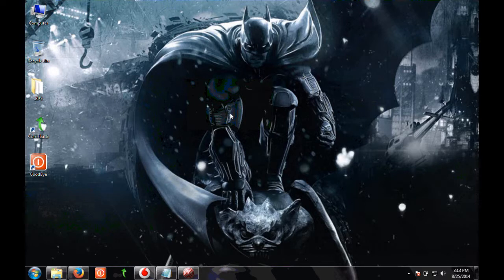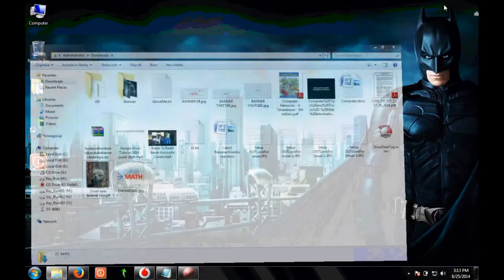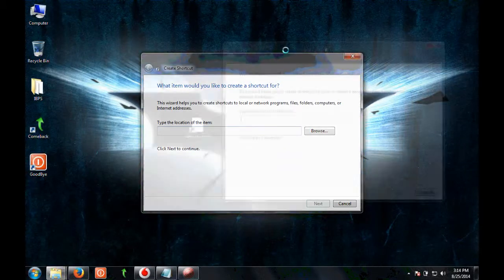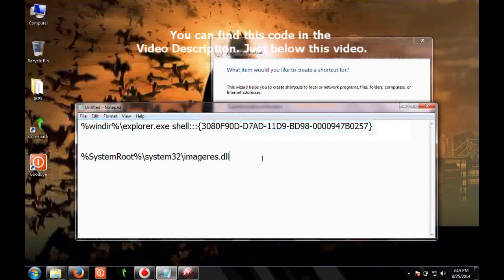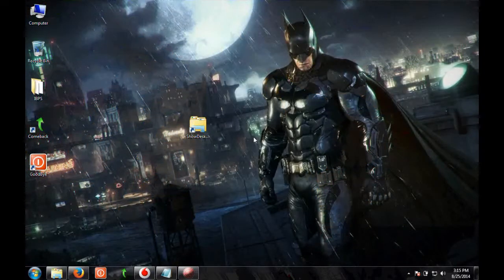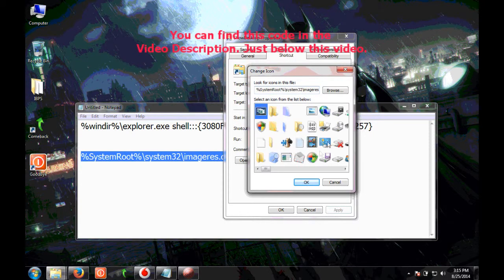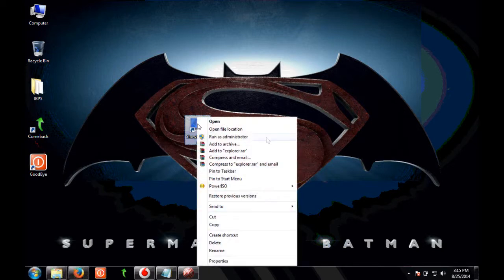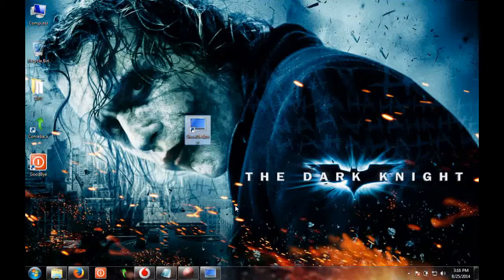Create a Shortcut for "Show Desktop"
A trick to create a "Show Desktop" shortcut. Place this shortcut on your taskbar and make it much more easier to minimize everything.

Location of ShowDesktop : %windir%\explorer.exe shell:::{3080F90D-D7AD-11D9-BD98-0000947B0257}

Location of Thumbnail : %SystemRoot%\system32\imageres.dll